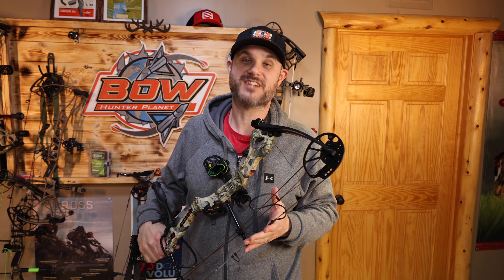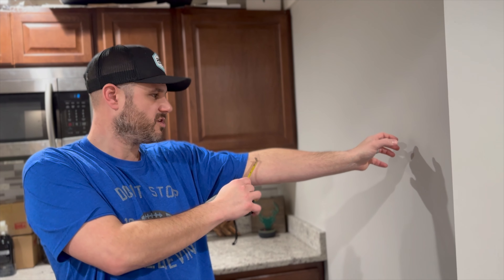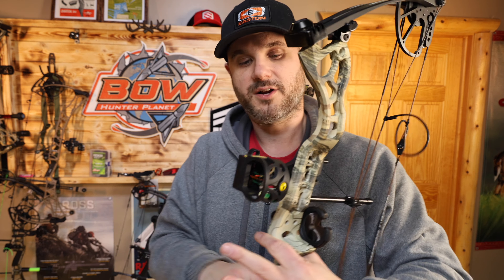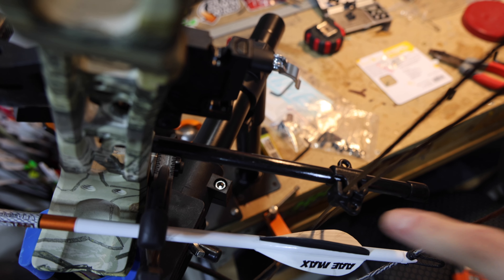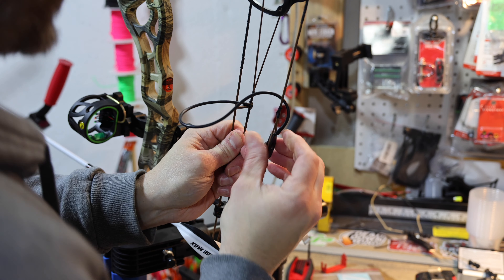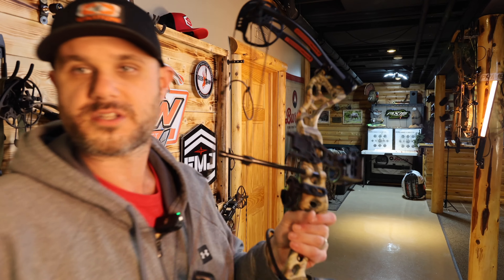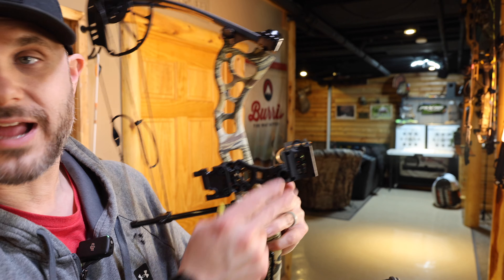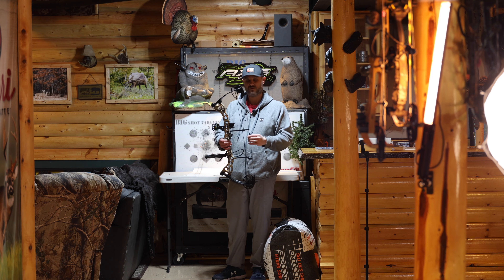Bow Build Bear Karnage Set Up bowhunting bhp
HOW TO SET UP BEAR KARNAGE - FULL SET UP VIDEO

USE CODE: Bhp2024